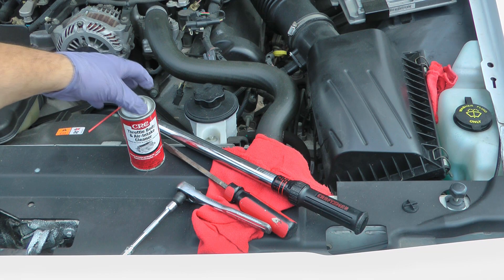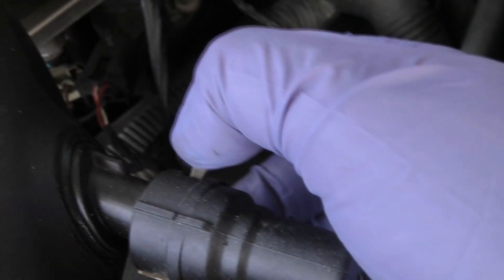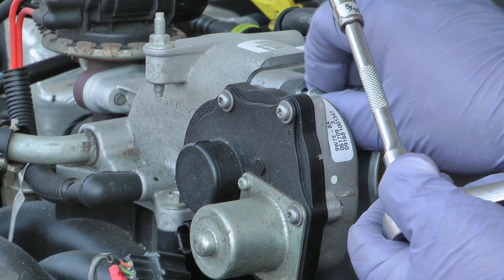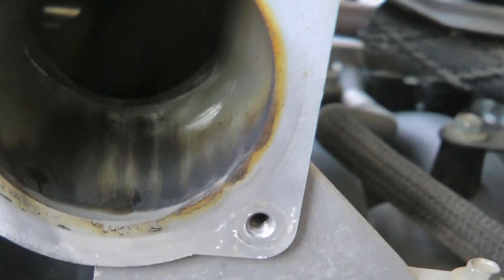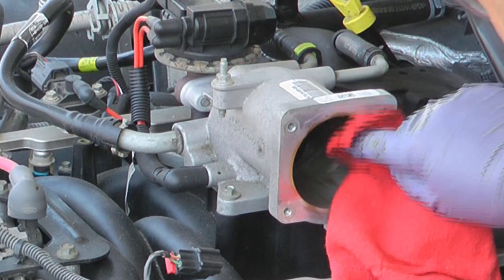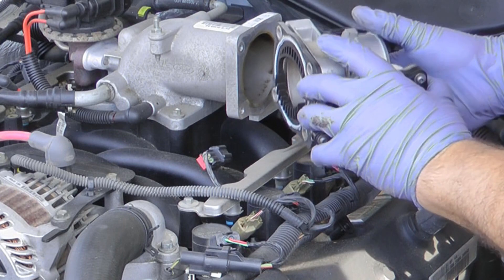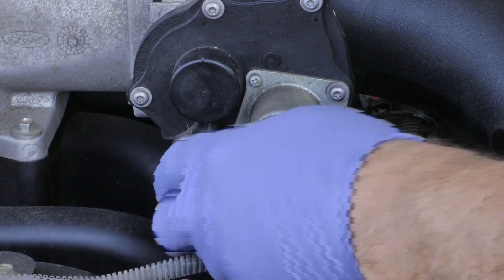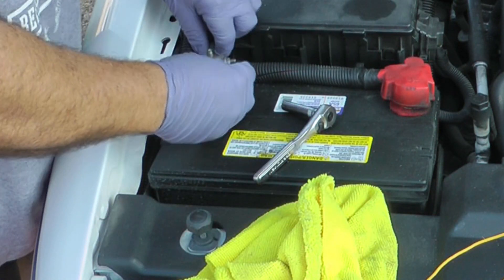Ford Crown Vic Throttle Body Clean and Calibrate Calibration Recalibrate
Got hesitation off the line, or maybe a jumpy idle?  In this video I show you how easy it is to clean and recalibrate your throttle body on the Ford Crown Victoria police interceptor P71/P7B models with drive by wire throttle body... 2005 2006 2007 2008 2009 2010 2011

0:00 2010 Ford Crown Victoria police interceptor P7B
0:04 tools needed for the job
0:24 overview of the removal process
1:36 view of 2004 and older throttle body - not covered in this video
1:51 intake air tube removal
2:02 view of dirty throttle body with slight carbon buildup
2:17 remove throttle body
3:36 clean throttle body
5:19 clean top portion of air intake
5:51 reinstall throttle body
6:37 torque specification for the 4 bolts
7:38 reinstall air intake tube
7:53 reconnect electrical - recommend using dialectic tune up grease
8:30 recalibrate throttle body procedure